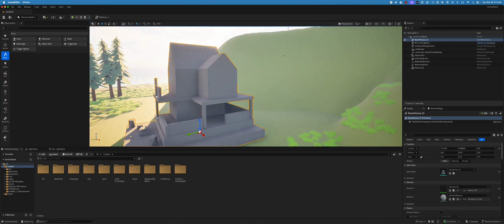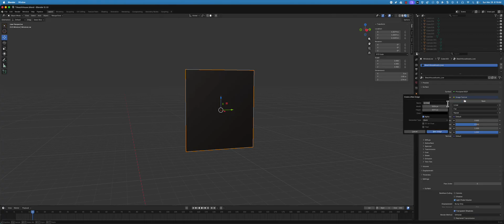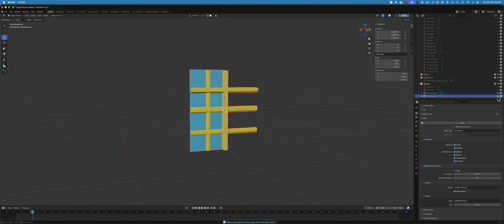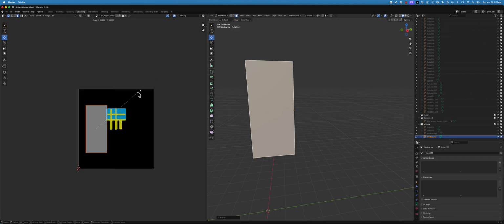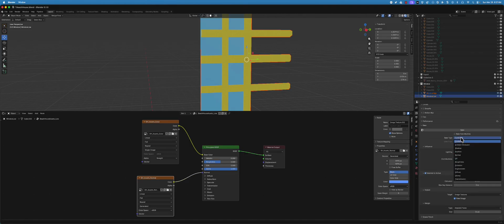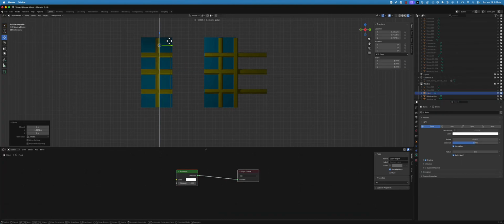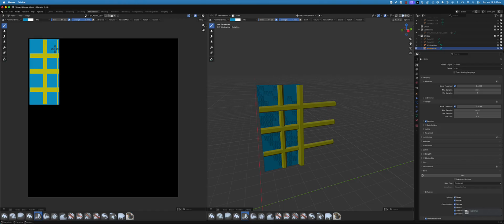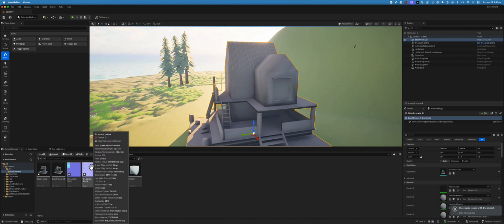15 ADV ENV -Baking our Textures